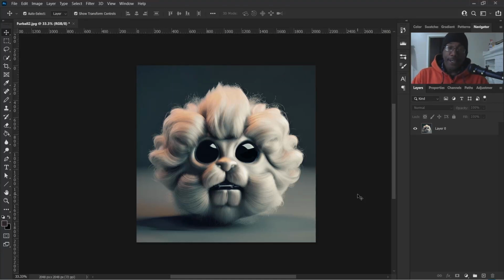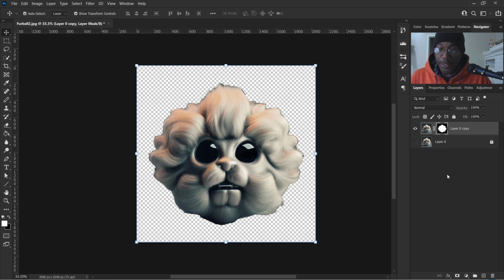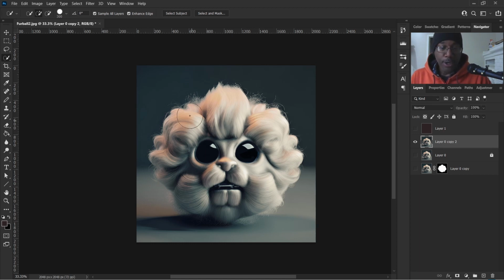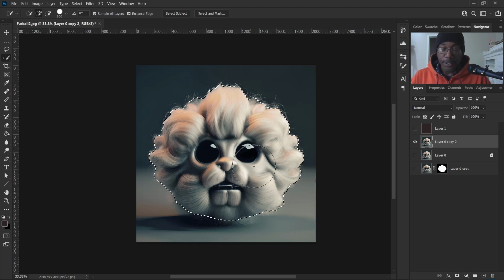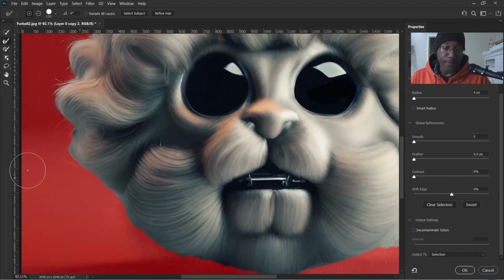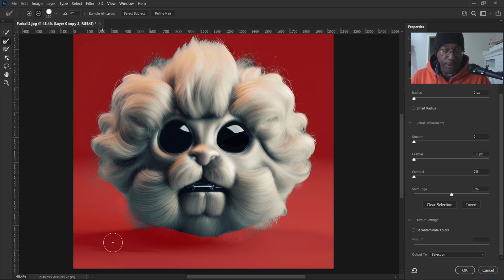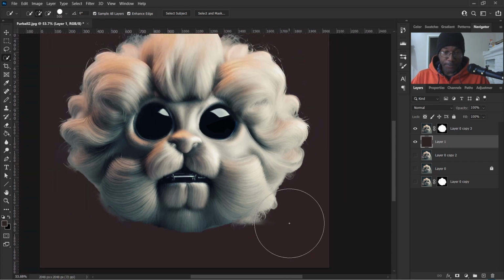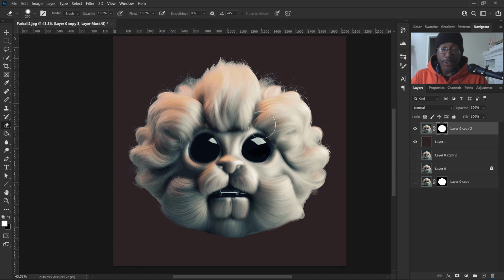2 Quick & Easy Ways To Remove A Background In Photoshop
And Today... Ant walks you through two of the easiest ways to remove a background in Photoshop

► TIMESTAMPS:
00:00 Remove Background Button
01:37 Quick Selection Tool
03:34 Select & Mask
06:40 Finishing Touches

► POPULAR T-SHIRTS: